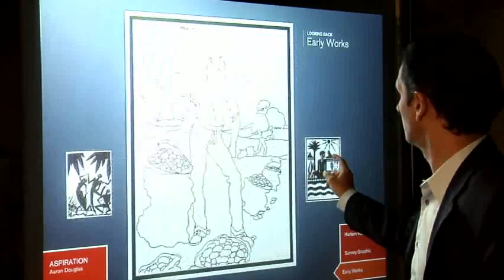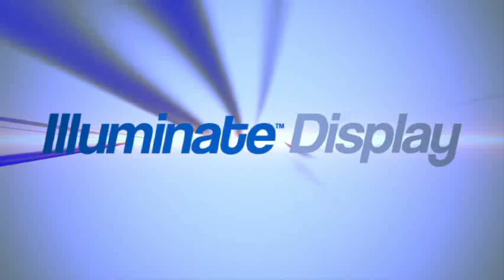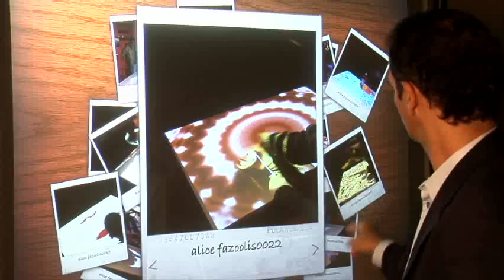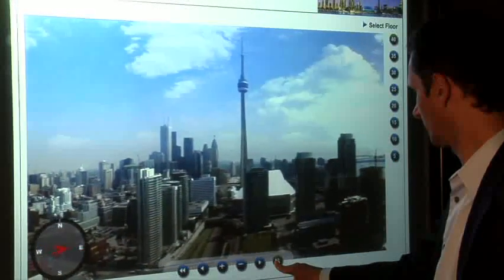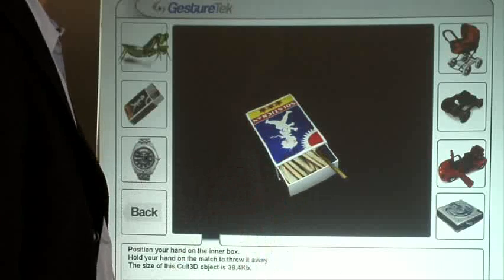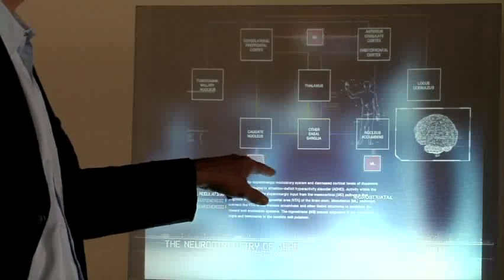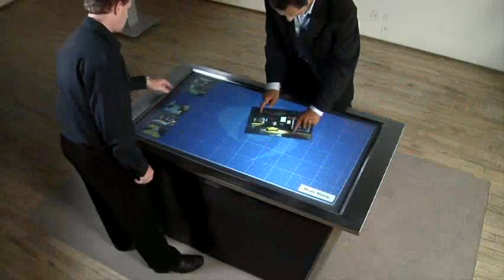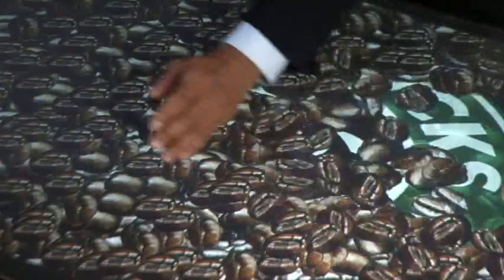Interactive Multi-Touch Displays and Surface Computing Technology for Tables, Screens, Walls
GestureTek's space-age Illuminate surface computing technology lets users navigate interactive content on a floating panel, multimedia kiosk, touch screen display or interactive table. It can even deliver the power of multi-touch interactivity that is transforming computer interaction today. With no screens or hardware to be seen, the effect is unforgettable as GestureTek's dynamic interactive displays react to every point of your finger or wave of your hand, delivering a rich, interactive experience. Your hands are the interface to control multi-media in ways you never imagined, transforming any ordinary surface into a gateway to the digital world. Illuminate surfaces are available as sleek turnkey panels, kiosks and tables.  Displays can also be customized to virtually any shape or size.